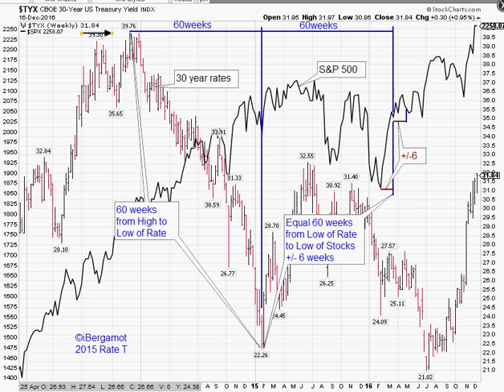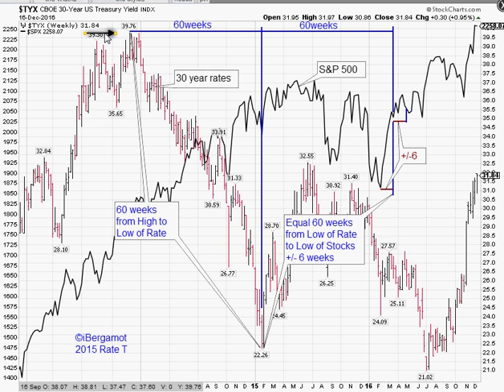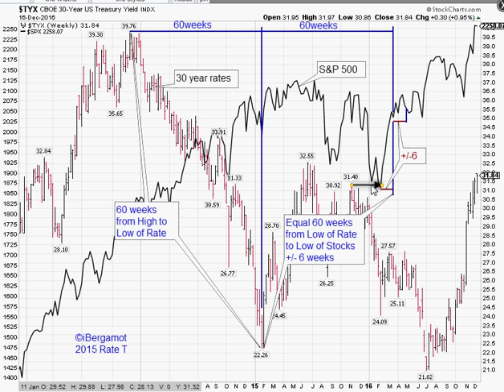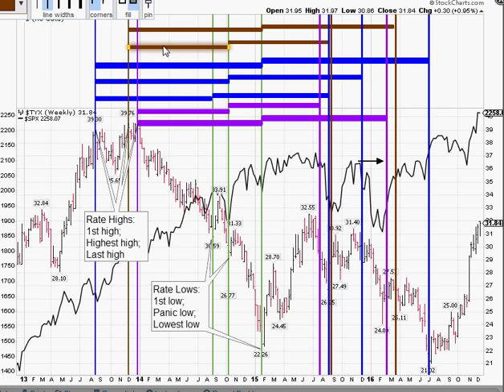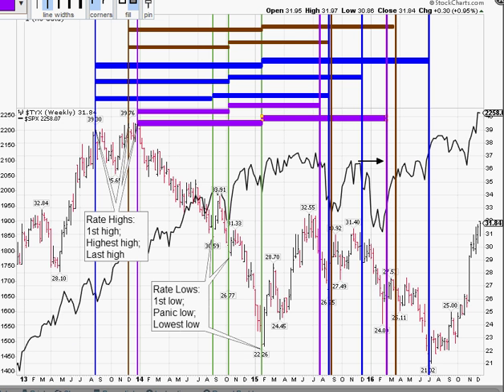Rate T Report. 2015 Study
Completed 2015 Rate T correctly forecast 2016 Stock Market lows, by providing multiple estimates over period of time when buyable dips are likely to appear in S&P500.
Based on T-Theory concepts of Terry Laundry

to see what is developing.

to be notified when next video in this series is published.